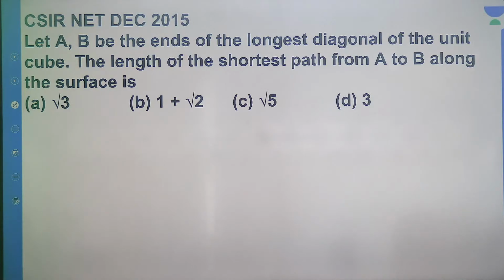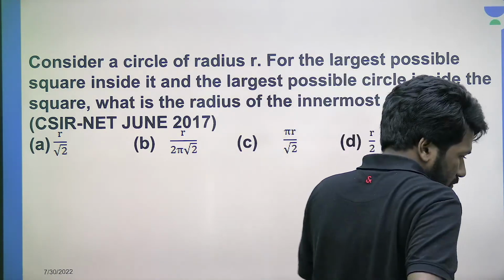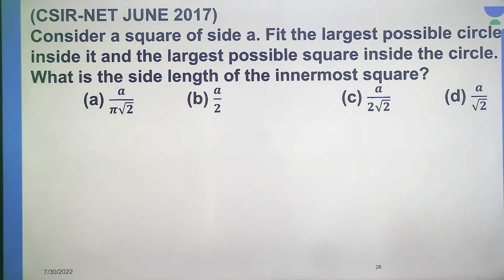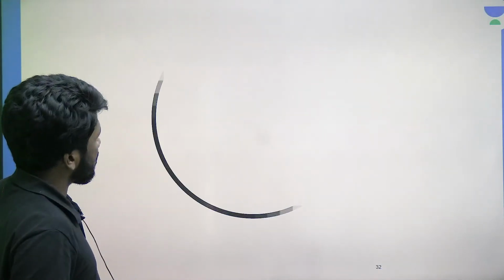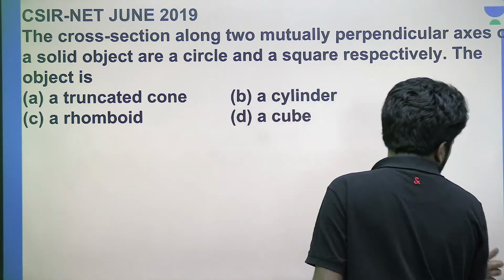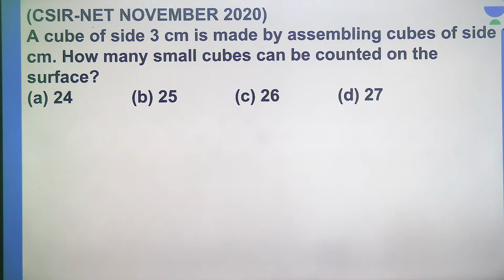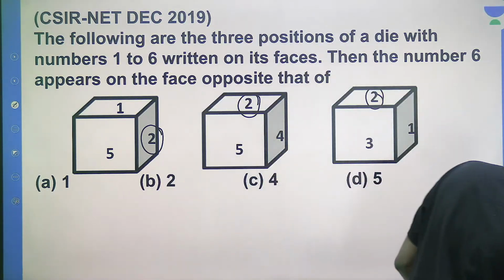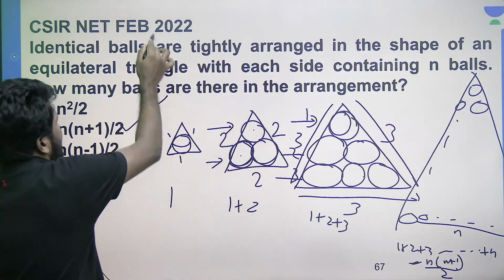Geometry | CSIR NET 2022 | Christy Varghese | Unacademy Live - CSIR UGC NET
In this session, Educator Christy Varghese will be discussing Geometry for CSIR NET 2022.

You can enroll to Unacademy Subscription and get the following benefits:
1. Learn from your favourite teacher
2. Dedicated DOUBT sessions
3. One Subscription, Unlimited Access to Live Online Classes and Videos
4. Real-time interaction with best-in-class teachers
5. You can ask doubts in live online classes
6. Limited students in each Class
7. Download the videos & watch them offline